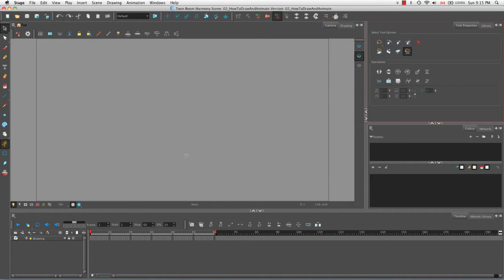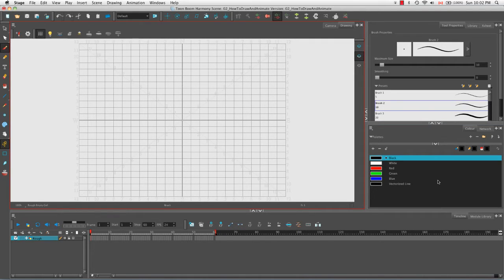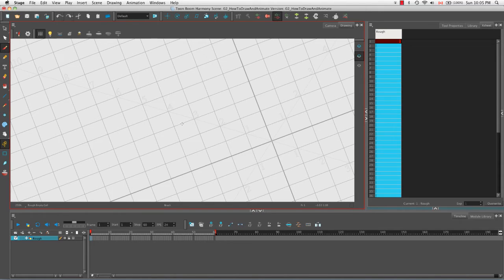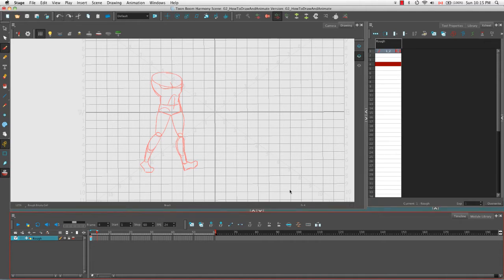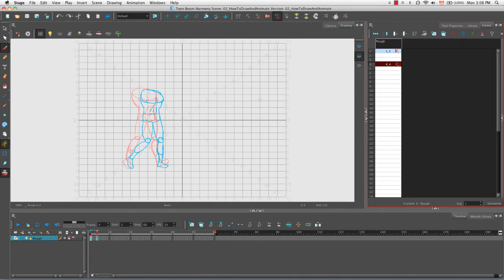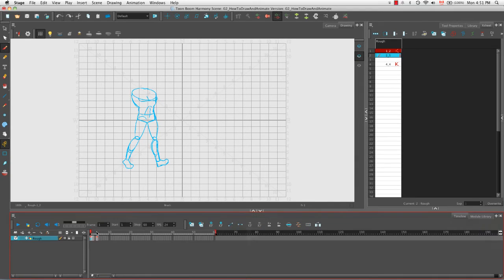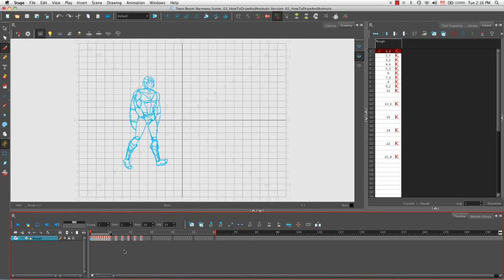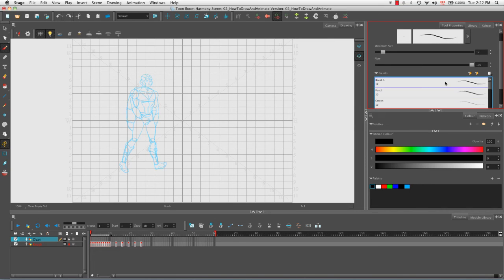How to Draw and Animate in Harmony 11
Learn how to draw a traditionally animated character—from the rough to cleanup. Using the Xsheet and the Timeline view, learn to create drawing layers, add keyframes and in-betweens. Use onion skinning and the animation light table to ensure correct proportions and fluidity of movement. In this lesson, you’ll be drawing and animating a three-quarter view walk cycle. Or you can follow along with the superhero sample material if you choose.